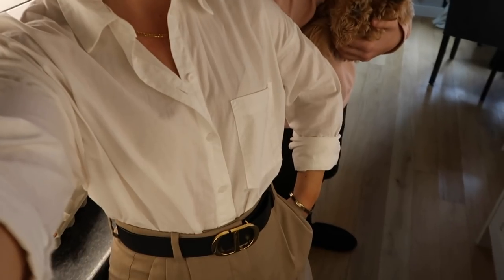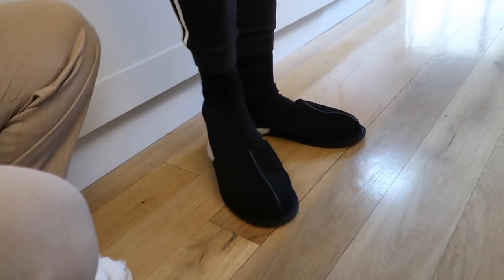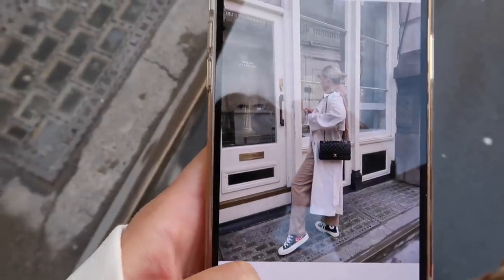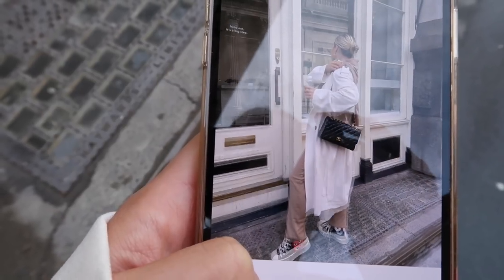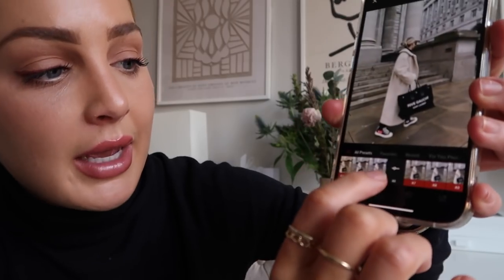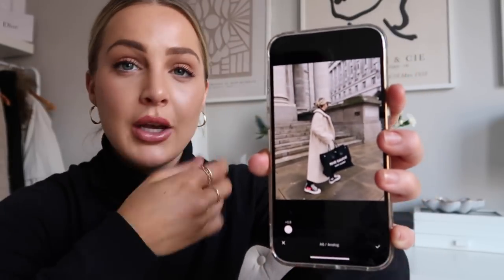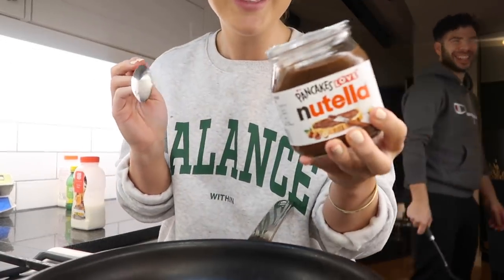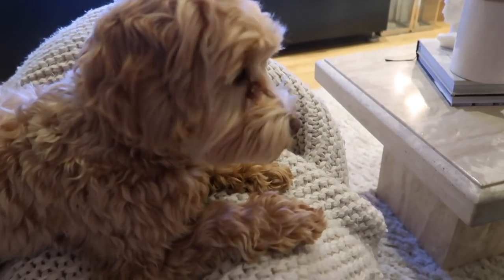VLOG: HOW I SHOOT AND EDIT MY PHOTOS FOR INSTAGRAM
WEEKLY VLOG

Not valid on gift cards or vouchers, collections, supersizes, travel sizes or cleansing cloths, sale items, or the Pro-Collagen ULTRA SMART range. Subject to availability.